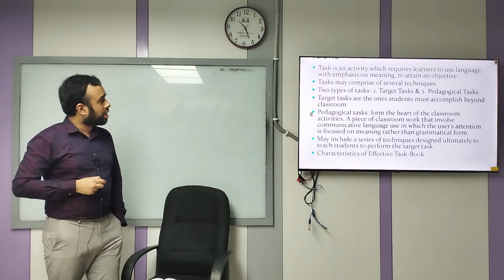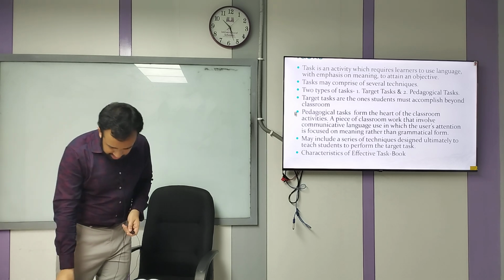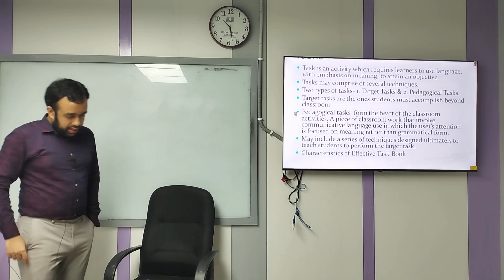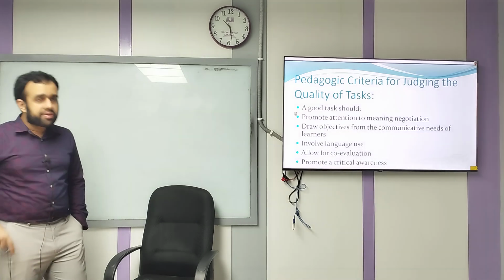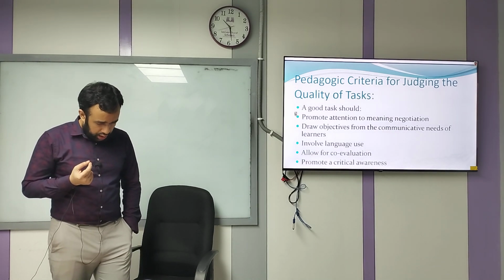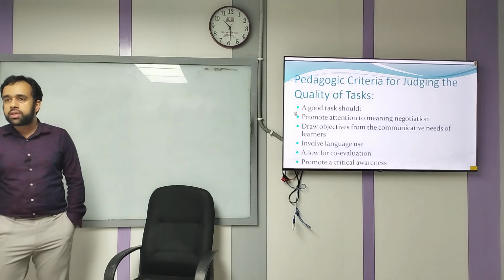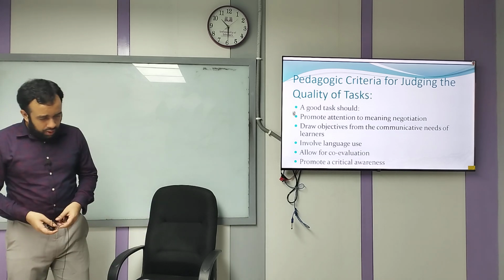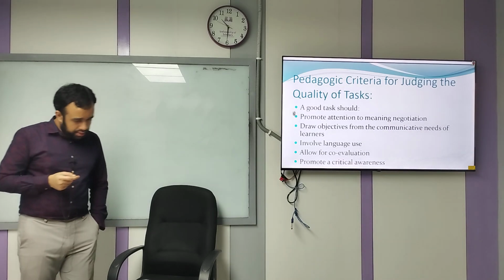Methods & Approaches of ELT | Ridwan Arif | University of Scholars